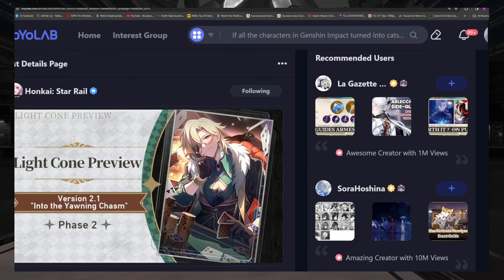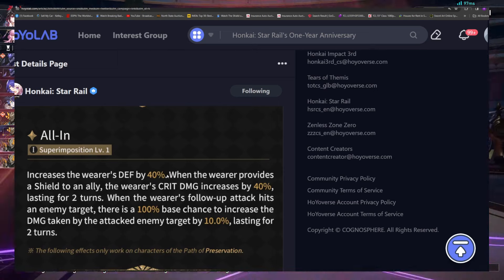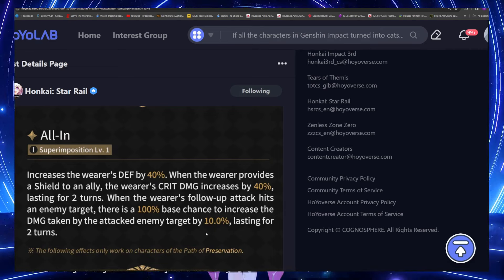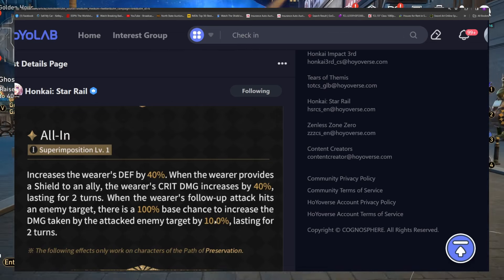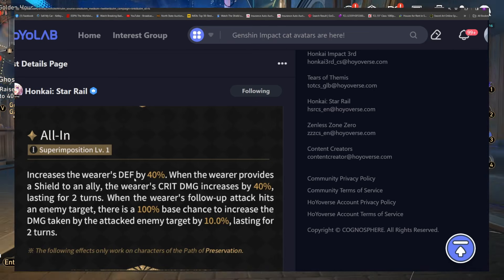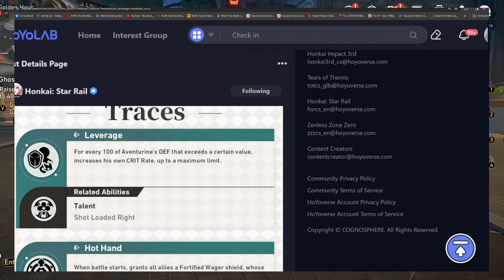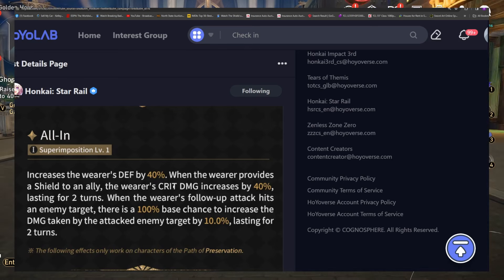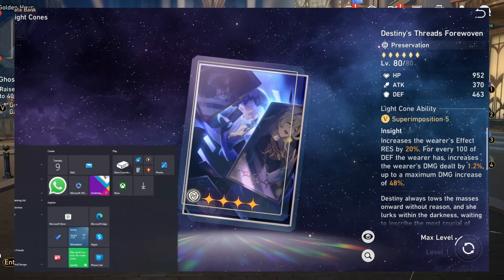Should You Pull Aventurine's Light Cone ? - Honkai Star Rail | Patch 2.1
Is This Just BAIT?

00:00 - Intro
00:45 - Light Cone Stats
01:08 - Light Cone Break Down
05:42 - Is His Light Cone Worth It?
06:49 - "Trend of Universal Market"
08:03 - "Destiny's Threads Forewoven"
09:53 - "This Is Me!"
11:32 - Other Light Cones (non optimal/survivability only)
15:03 - Summary of His Good Cones
15:19 - Outro